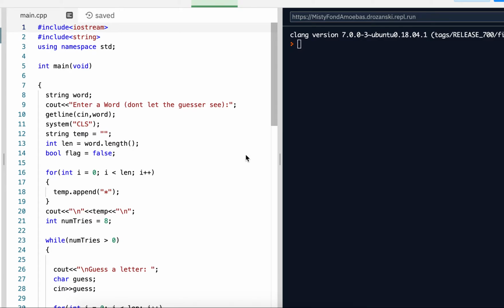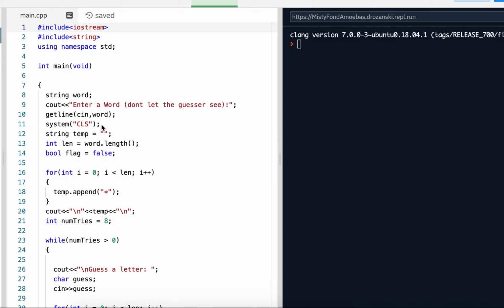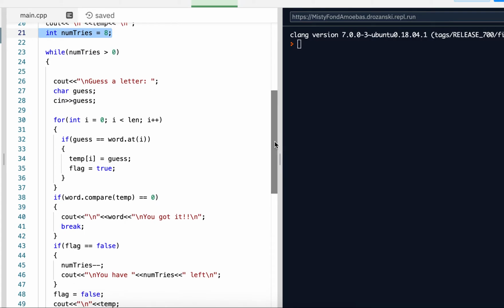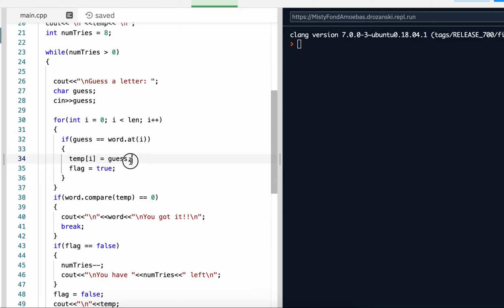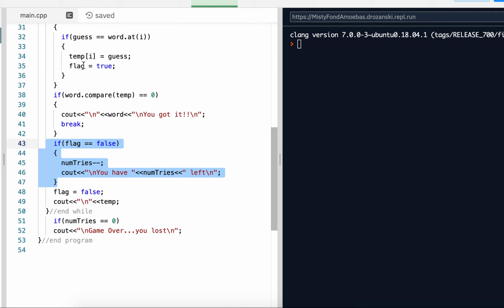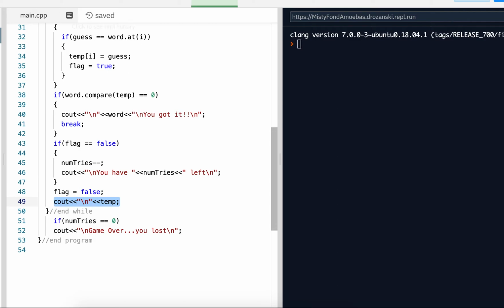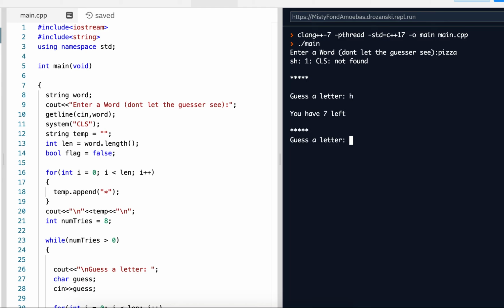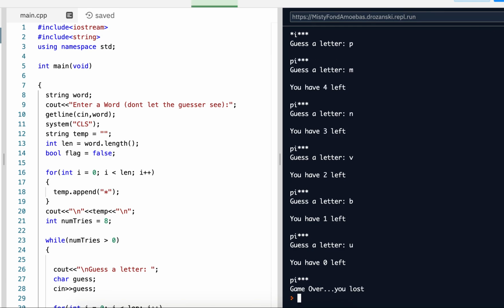Hangman Game Program